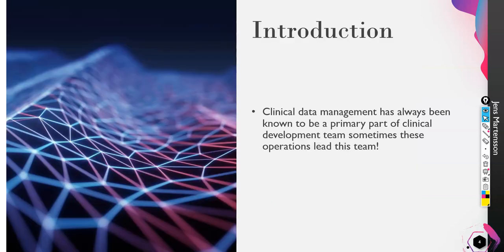1.Introduction to CDM- FREE CDM COURSE- Pharmafun4us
Here is what I found on MHA online which gives you a reason to learn clinical data management:
"Between 2018 and 2028, the BLS (2019) projects that jobs in this field will grow 11 percent nationally, which is much faster than the average for all occupations in the country (5 percent). What’s more, it’s estimated that 5,300 new clinical data management positions will be needed nationwide and the average annual salary for this position is $91,160"